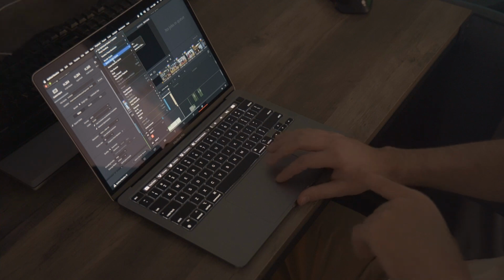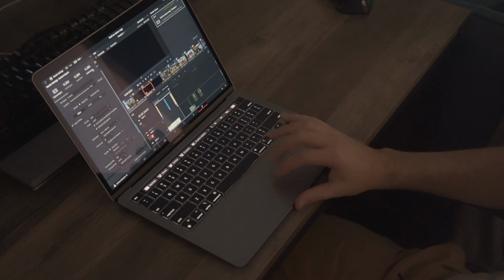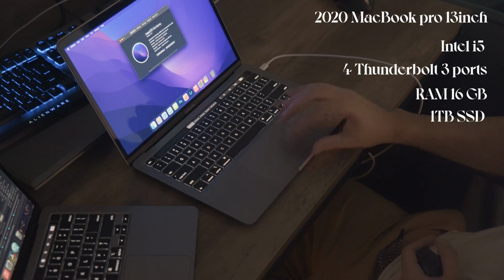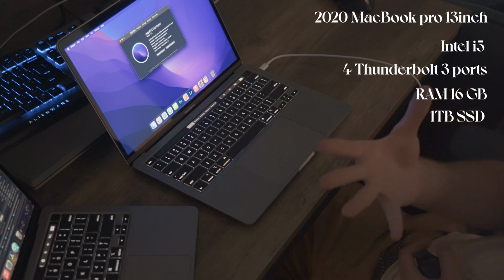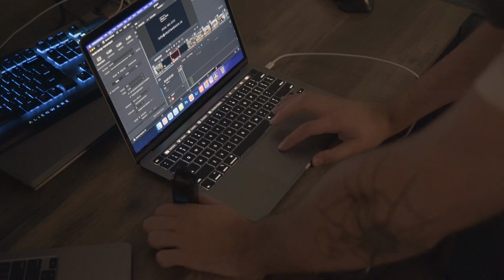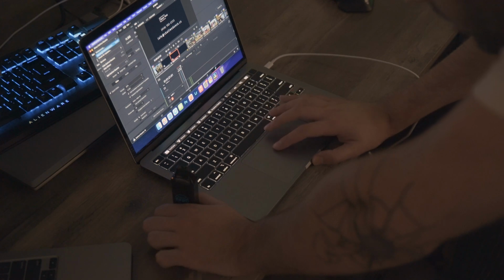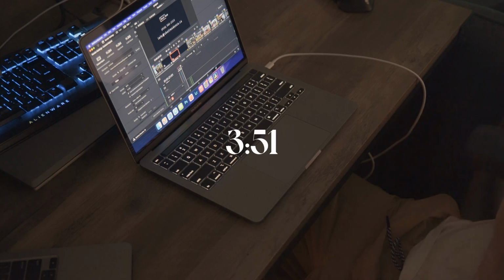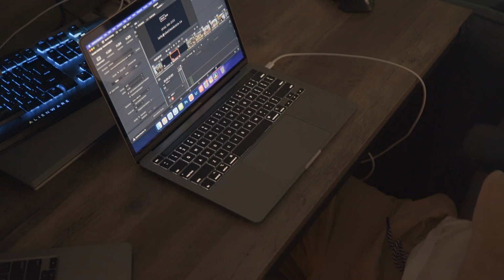2020 13" MacBook Pro (Intel i5) vs 2022 13" MacBook Pro (M2)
Chapters:
Intro 0:00
About the test 1:02
M2 Results 2:18
Specs Intel 2:41
Specs M2 3:19
More tests 3:39
Intel Results 5:29
Sum 5:44